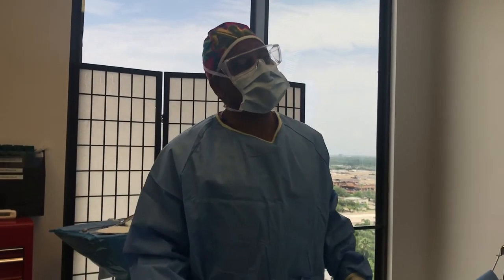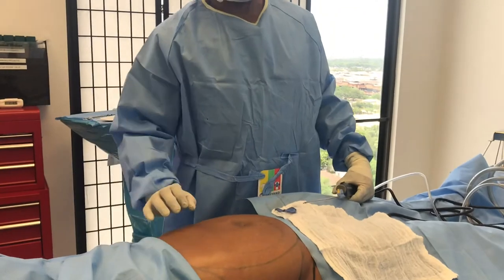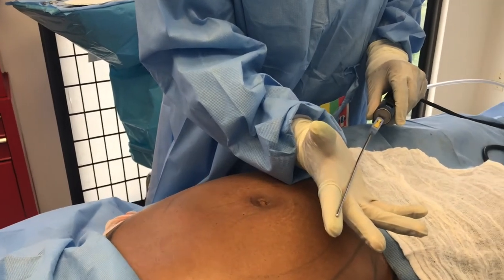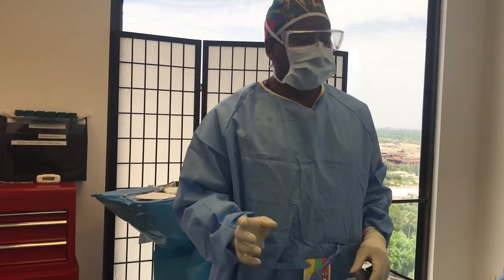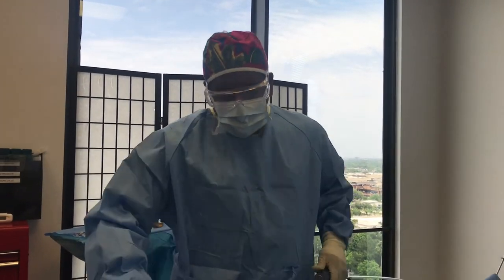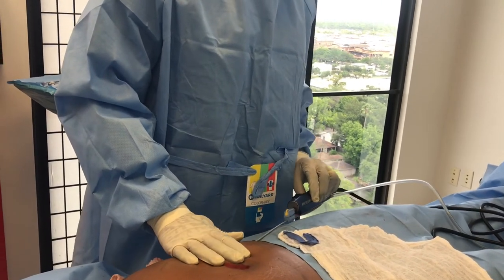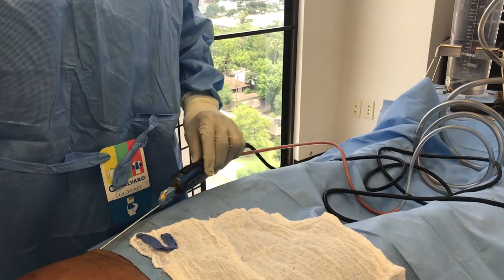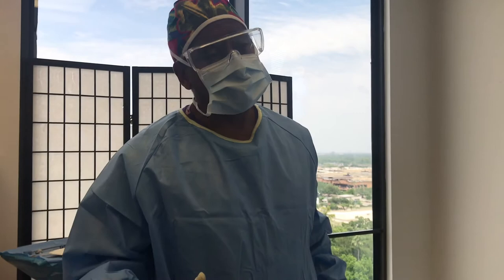Liposuction Vs. Fat Transfer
Dr. Rodriguez explains how liposuction and fat transfer are different. They are similar in the sense they both remove fat, but HOW they remove fat is the difference.